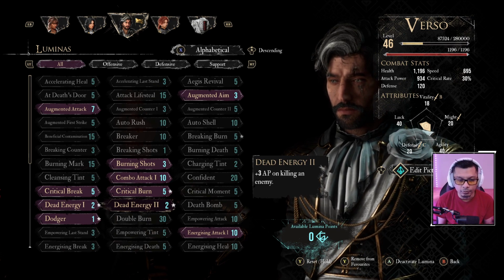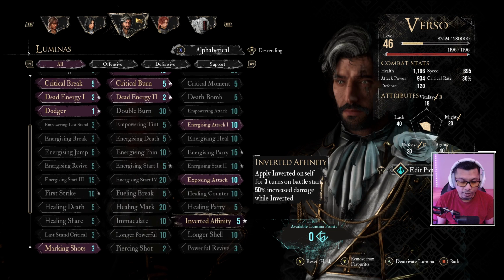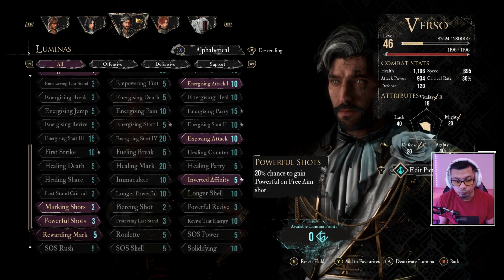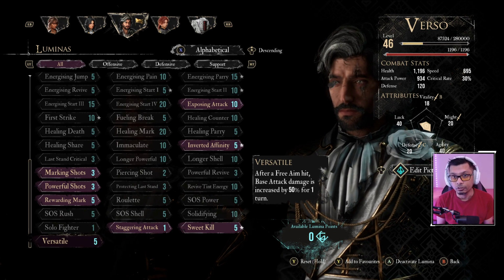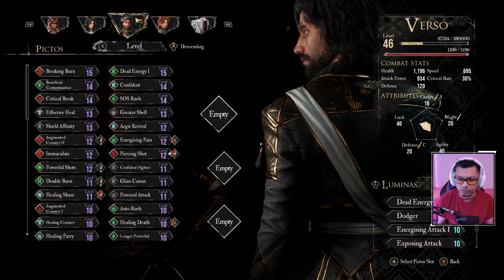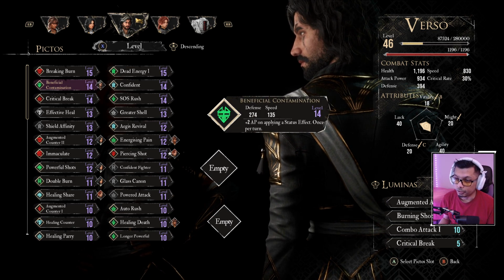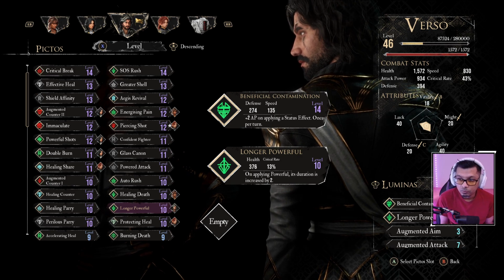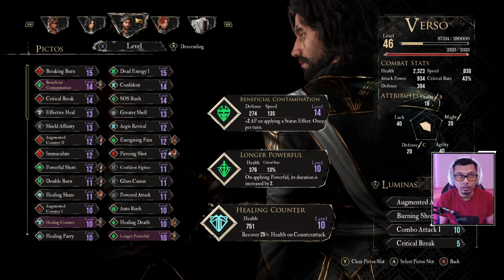Verso build (Act 2) - Clair Obscur: Expedition 33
0:00 - Intro
0:20 - Build showcase
2:09 - Attributes
3:00 - Weapon
3:33 - Best Luminas
7:27 - Pictos
10:00 - Skills